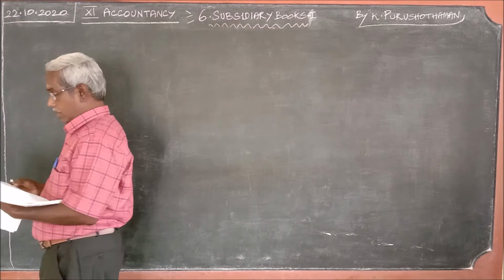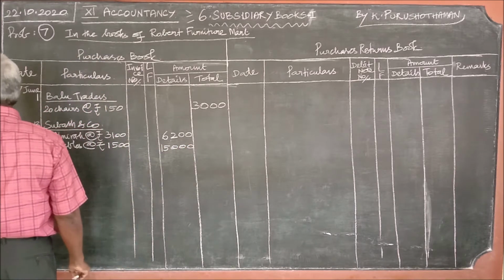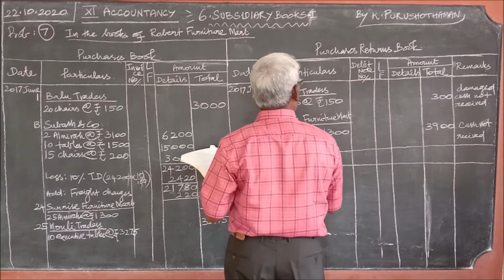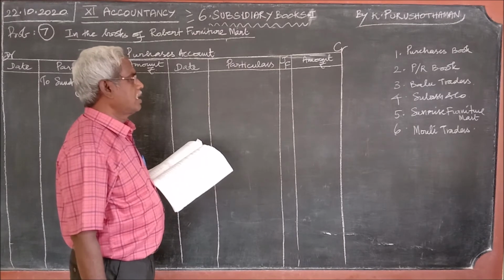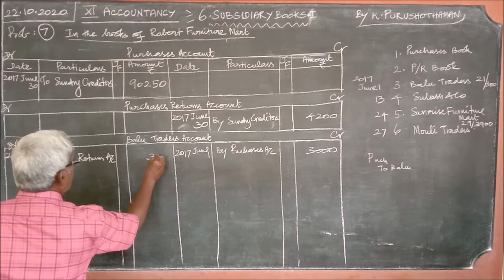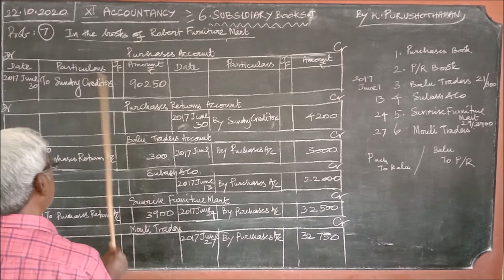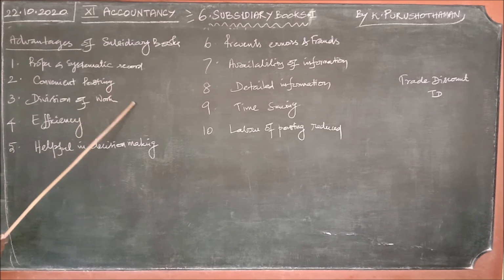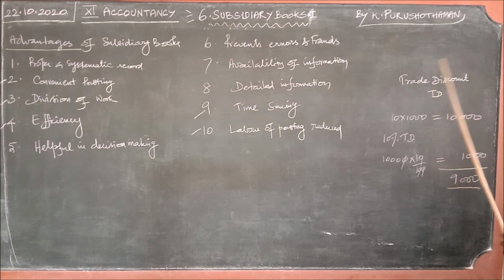CLASS 11 - ACCOUNTANCY - CHAPTER 6 - SUBSIDIARY BOOKS -I PROBLEM 7 and ADVANTAGES